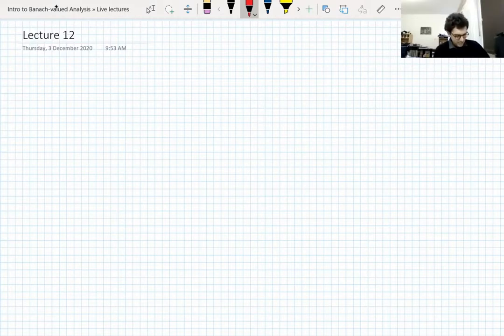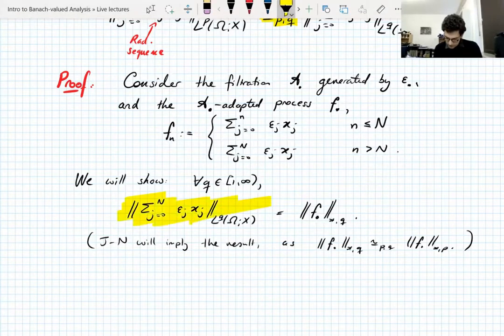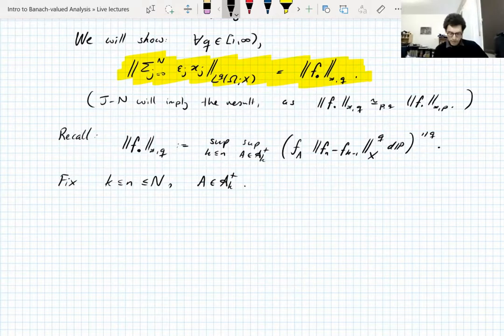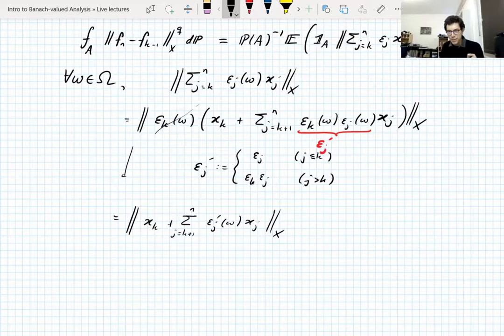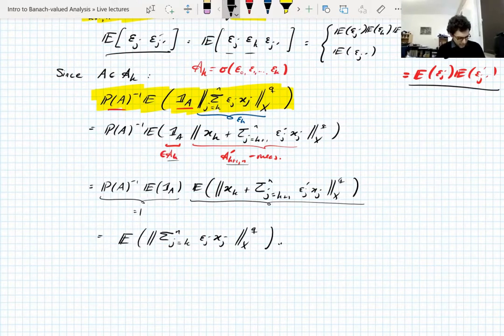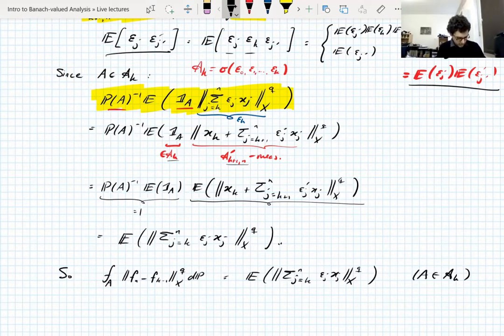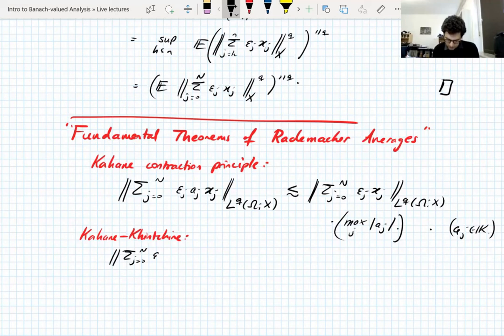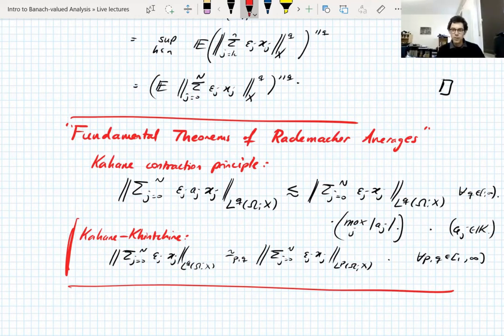Banach-valued Analysis, Lecture 12 part 1: Proof of the Kahane-Khintchine inequality